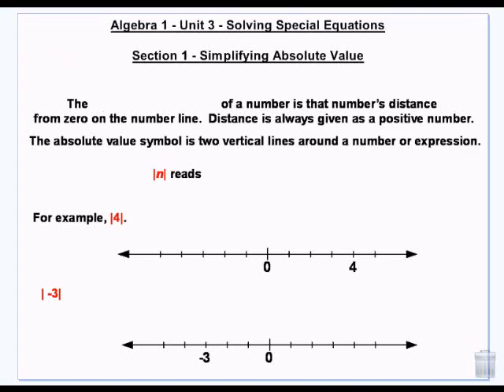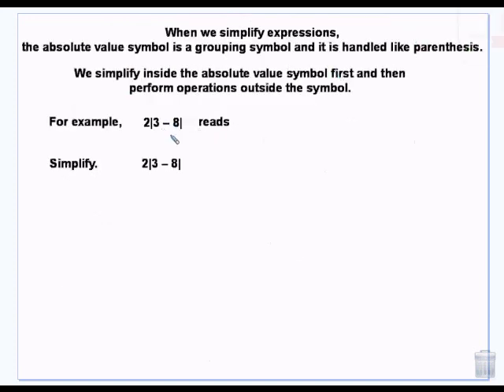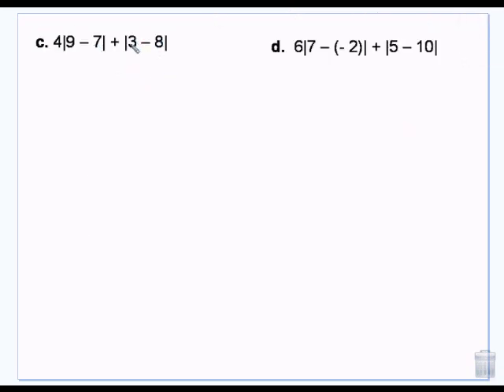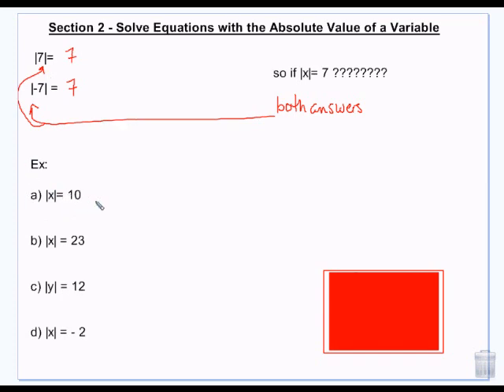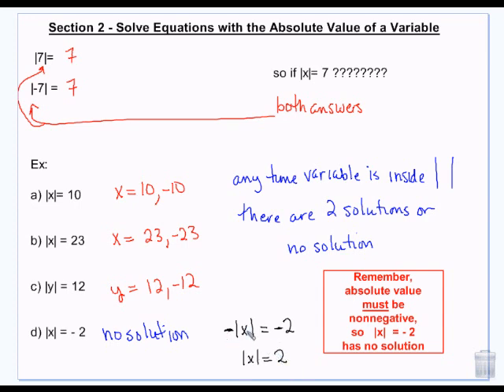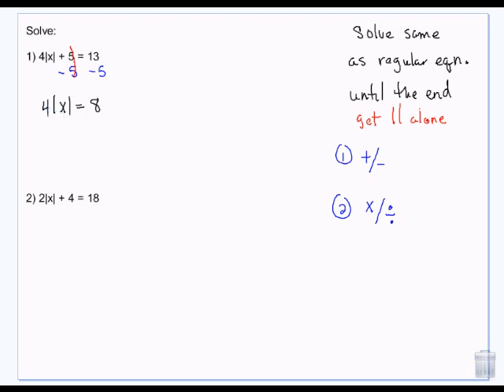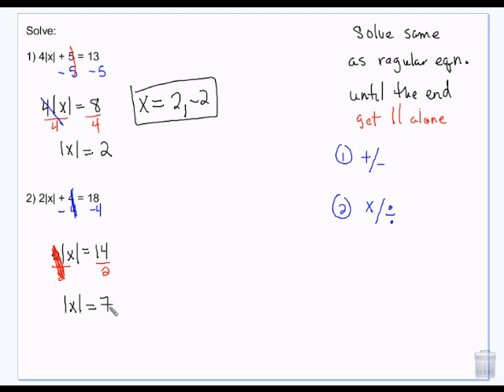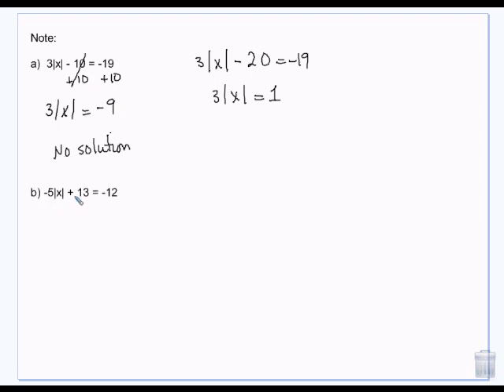Algebra - solving equations with absolute value of a variable - 9-18-13